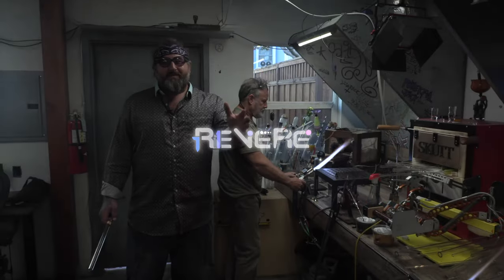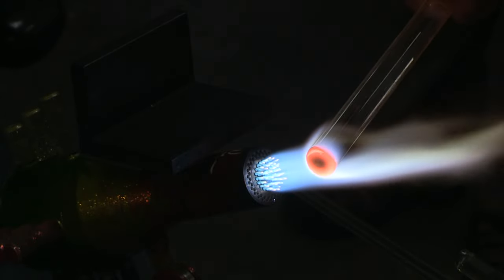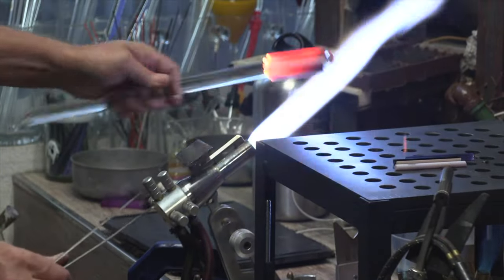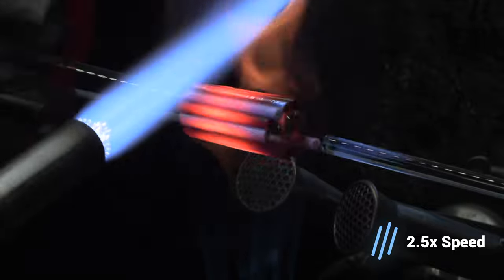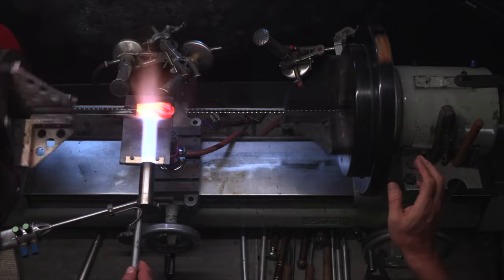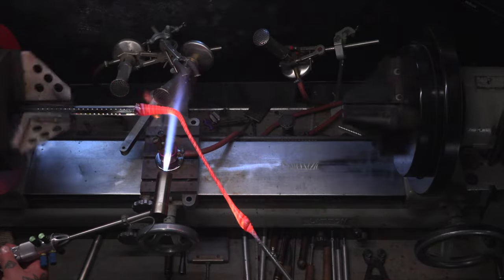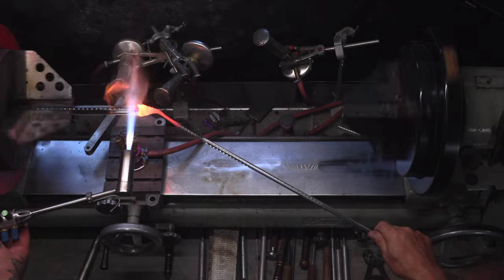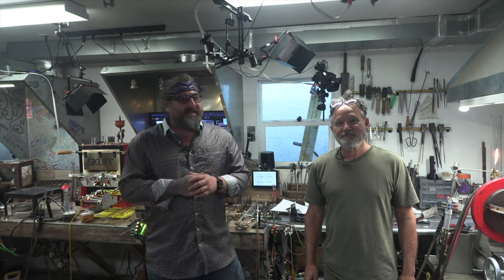Pulling Cane with Marc Kornbluh || Deep Strike Silver Fuming Open House Highlights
Hey Everyone!

I just wanted to share a video of the open house segment from Marc Kornbluh's Live Online Workshop for the Online School! In the livestream segment, Marc and Dustin collaborate on their first attempts to create hand-pulled cane!

Support Marc Kornbluh and save 10% on Maestrino by using code 'kornbluh' when signing up on the Online School!